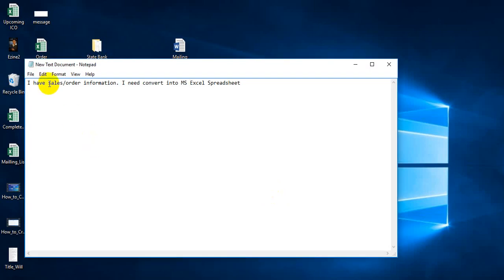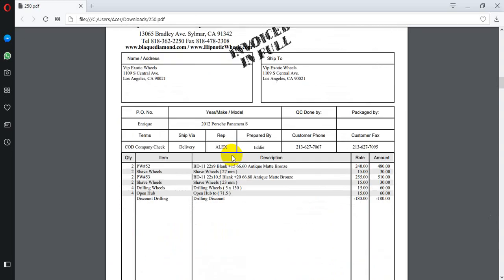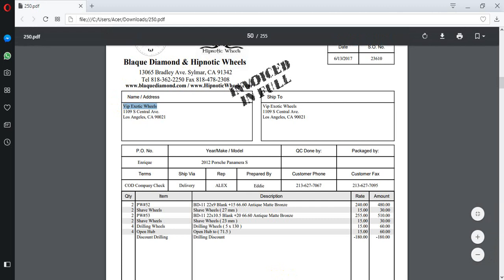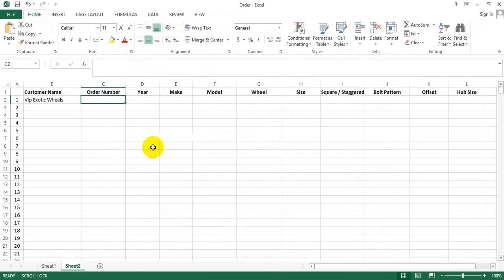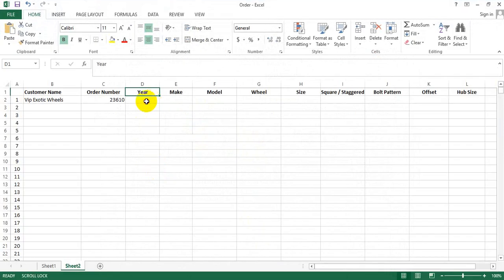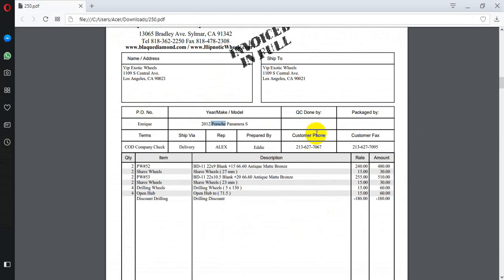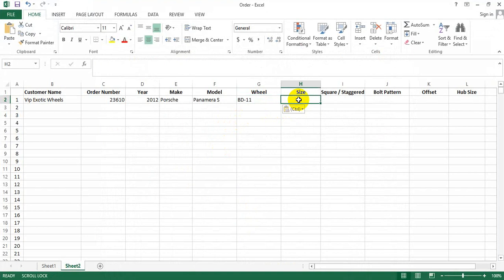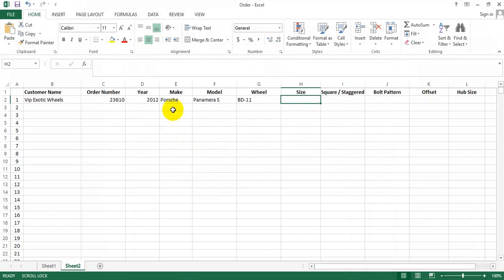Order information into MS Excel